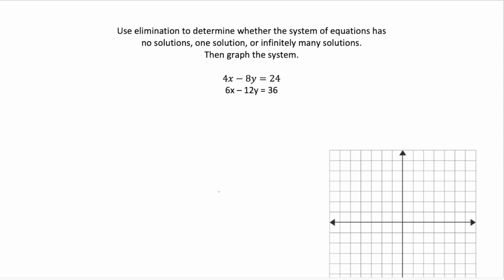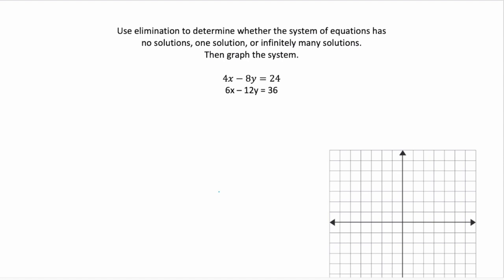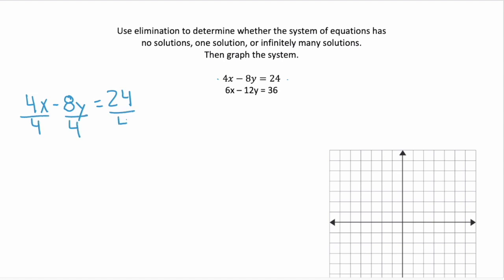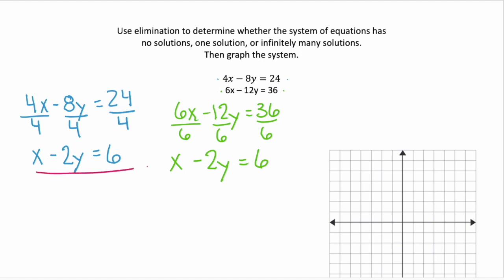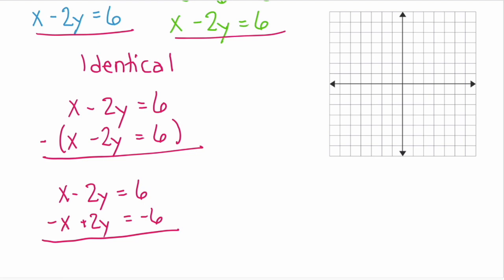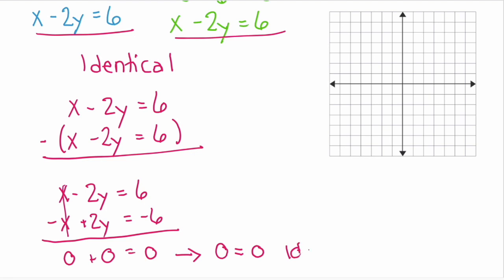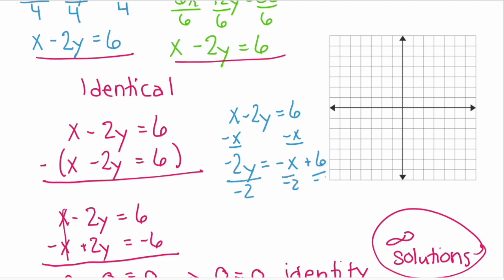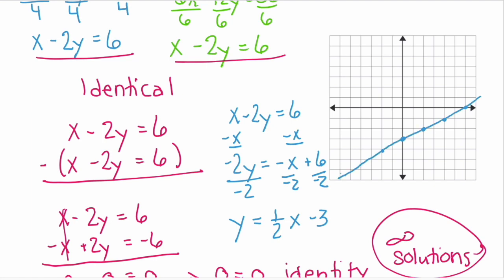Use elimination to determine whether the system of equations has solutions. Then graph. 4.3.55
Problem 4.3.55

Use elimination to determine whether the system of equations has no solutions, one solution, or infinitely many solutions.
Then graph the system.

4x - 8y = 24
6x - 12y = 36